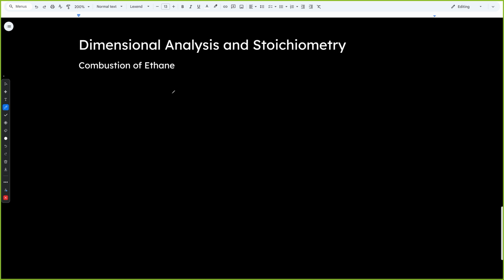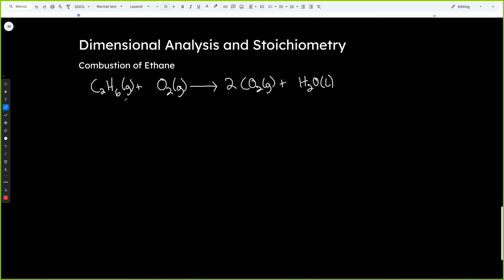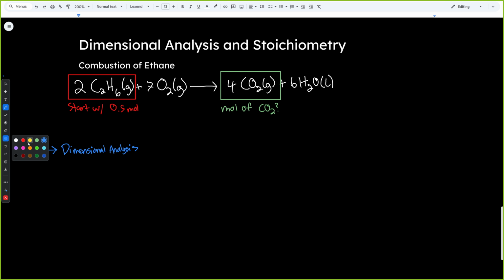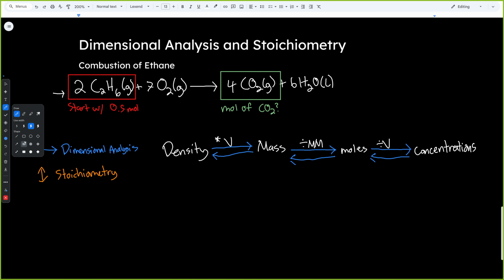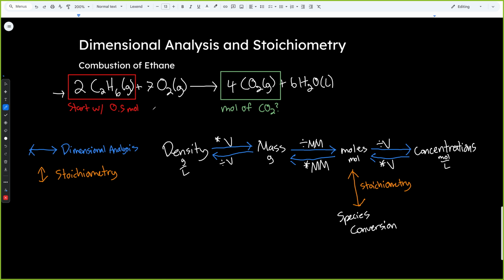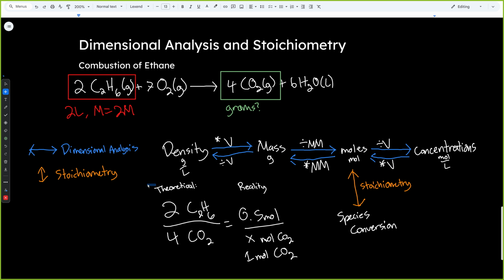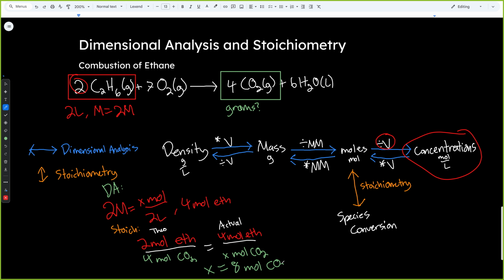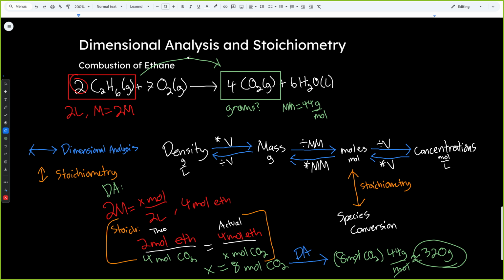MCAT Dimensional Analysis and Stoichiometry- Make MCAT Math Easier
It has a giant number of math tips and equations that will help you with all of the math and equations that may show up on the MCAT!